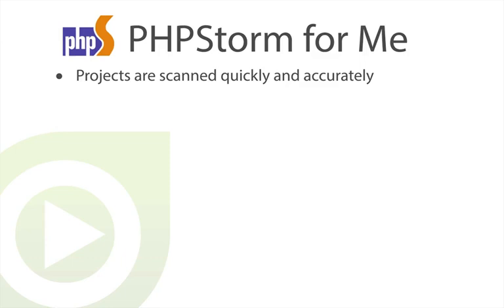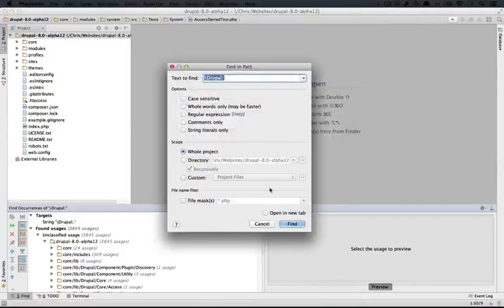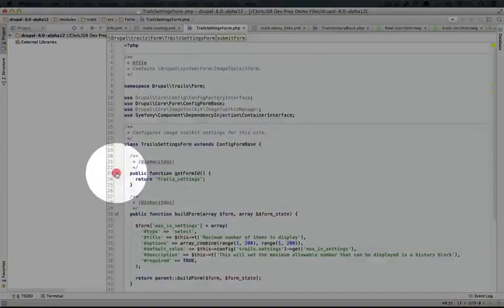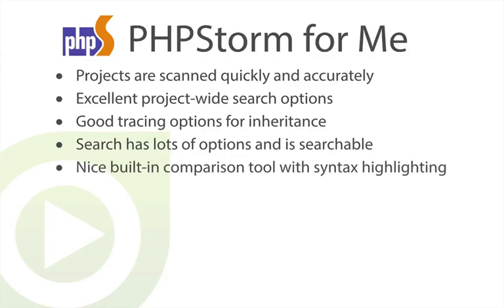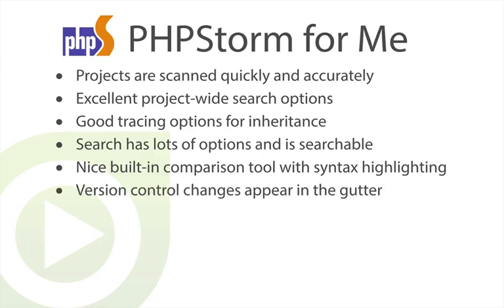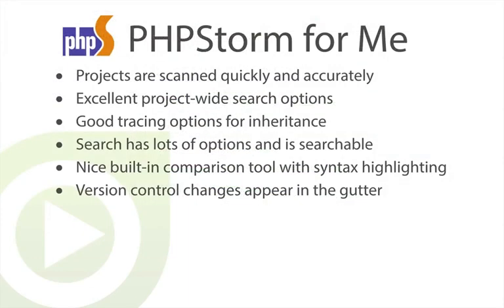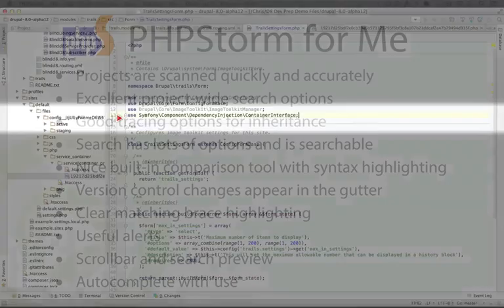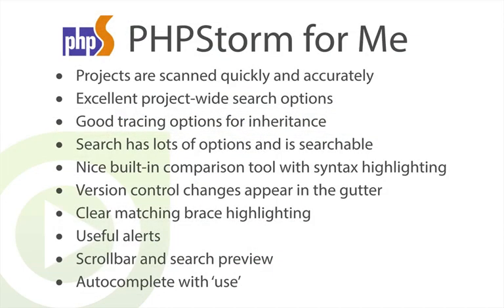134. The benefits of using PHPStorm for general development